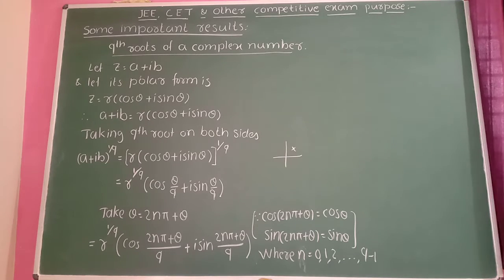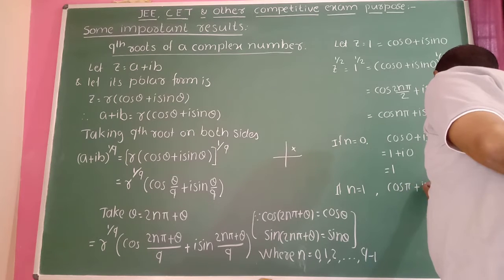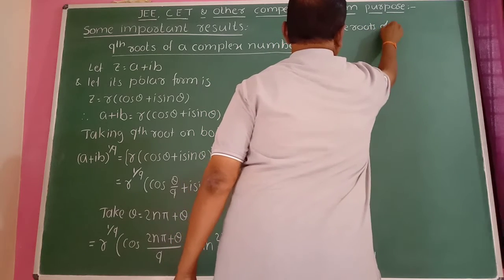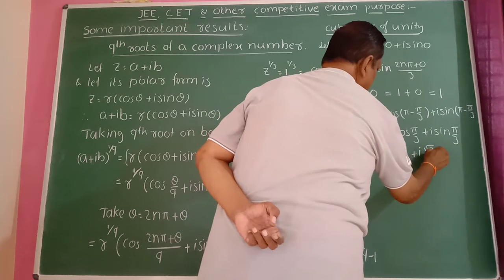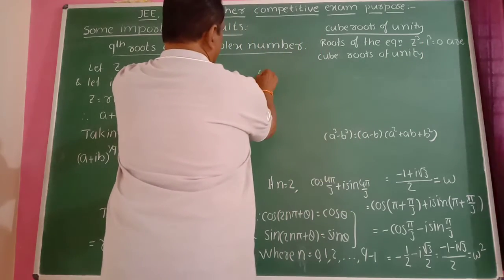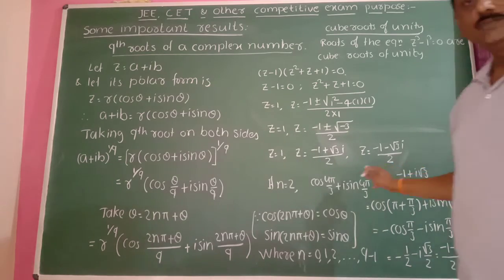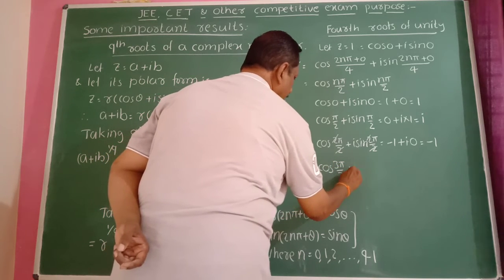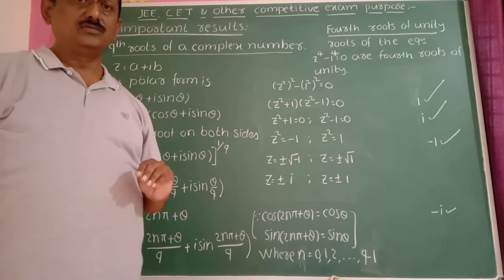13-Complex number (Theory)